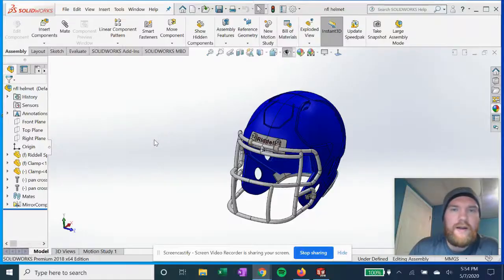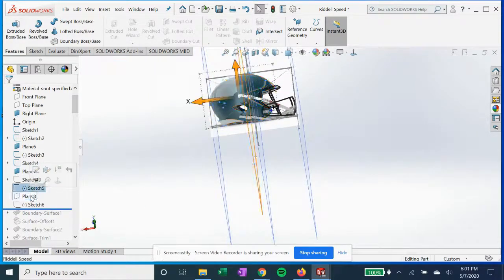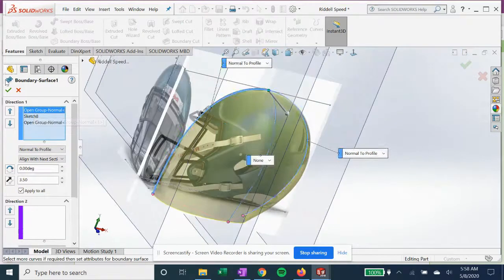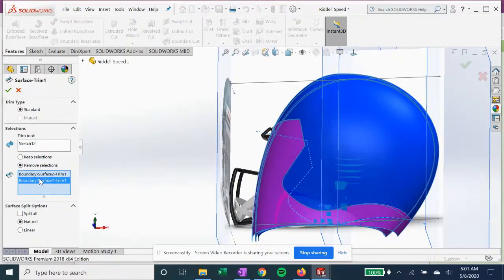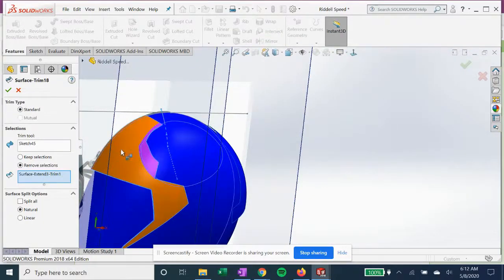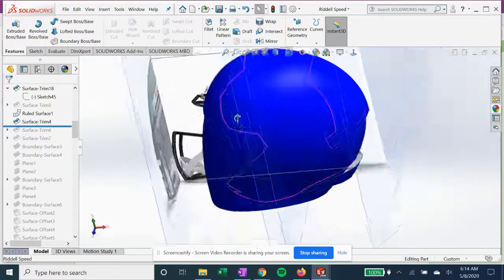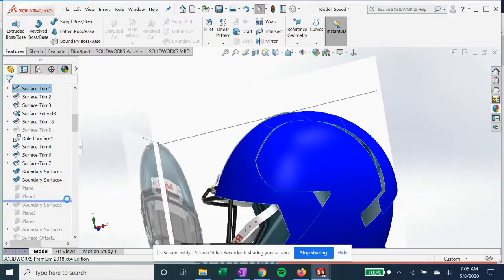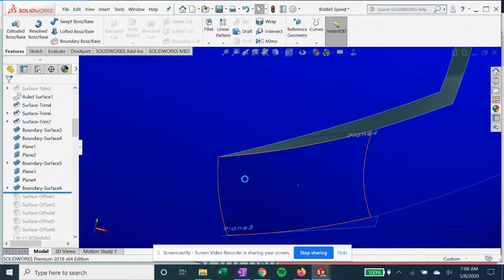Riddell Football Helmet in Solidworks Part 1 | Solidworks 2020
In this solidworks video, we will explore the design of an nfl style football helmet using solidworks features like boundary surfaces and sweeps.  Part 1 of 3!